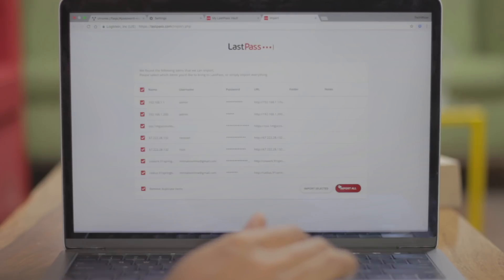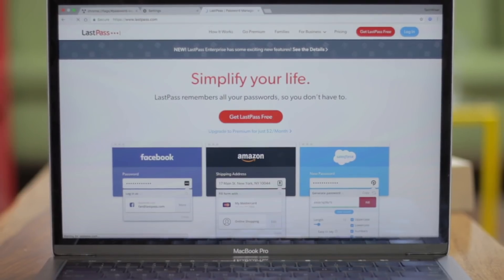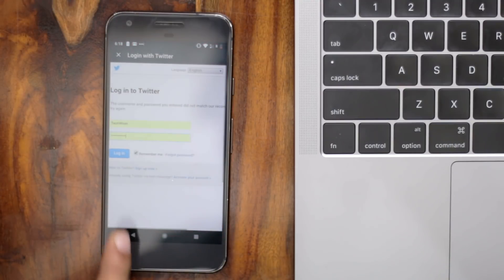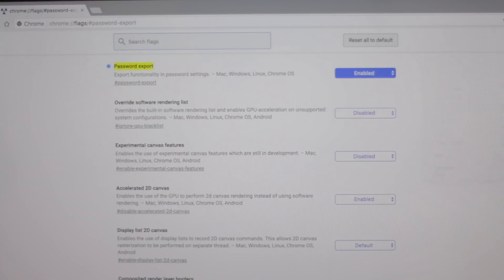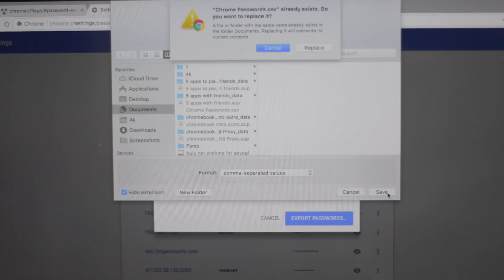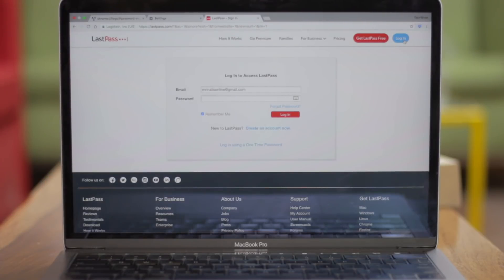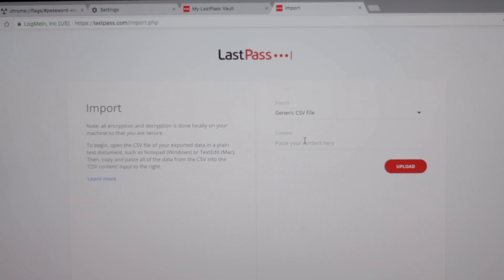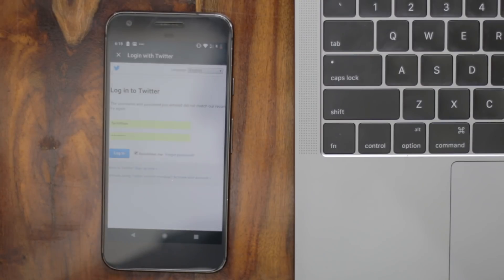Now's The Time to Switch to a Password Manager !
A recent update in Google Chrome makes it easy to switch to a Password manager of your choice. So, if you are looking for a switch, here's how you can import all your saved Google Chrome Password to LastPass.

Go to - chrome://flags/password-export on chrome, and set the Password export feature to ‘Enabled,’ and relaunch the browser.

Canon 70D

Manfrotto MVKBFR